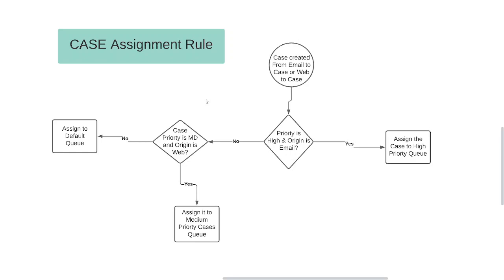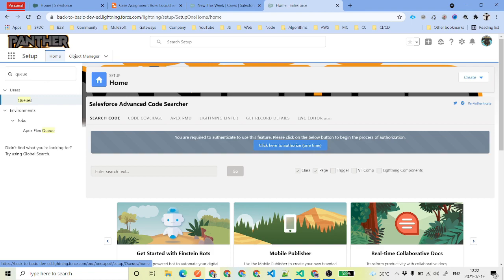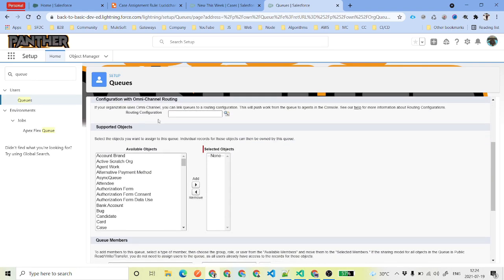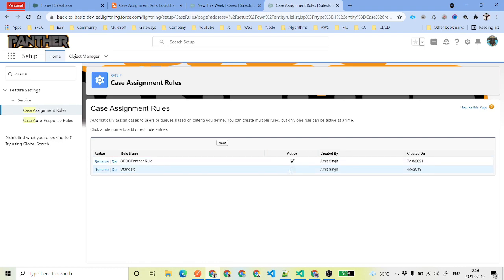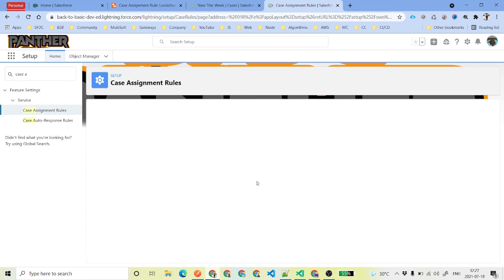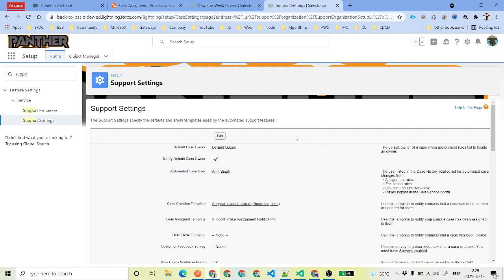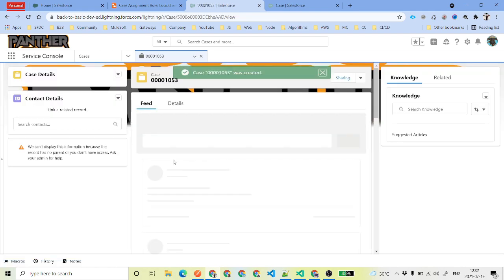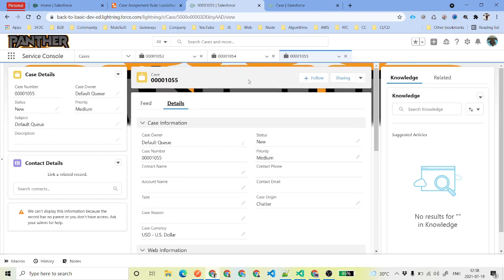Case Assignment Rule in Salesforce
In this video, we will talk about the Case Assignment Rule in Salesforce.

Here is the timestamp for your help.

Case Assignment Rule
00:00 Introduction
01:27 Create Queue for Case Object
04:06 Setup Case Assignment Rules
07:08 Modify the Support Settings for Case Default Owner
08:07 Modify Case Page layouts
08:56 Test the Case Assignment Rule